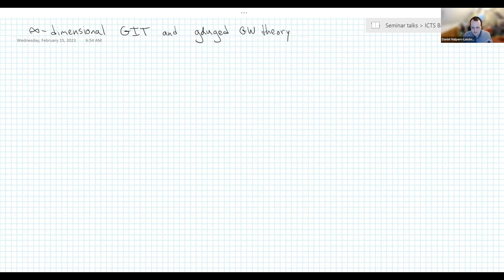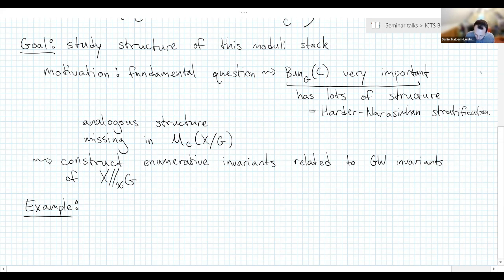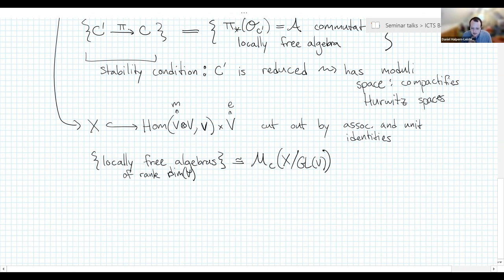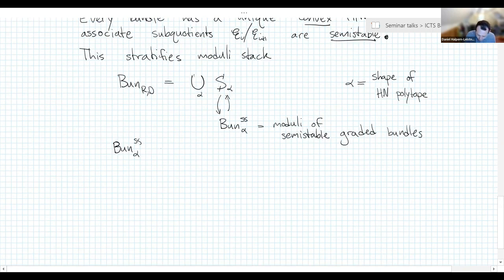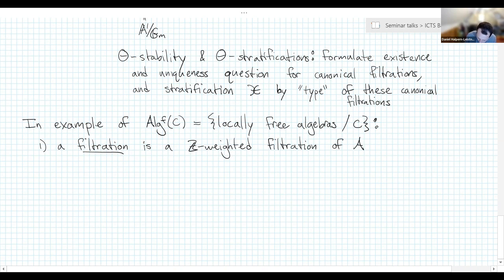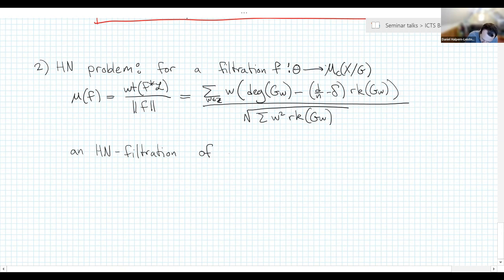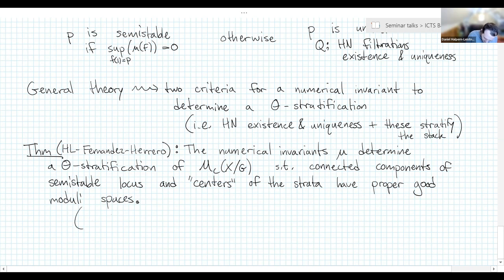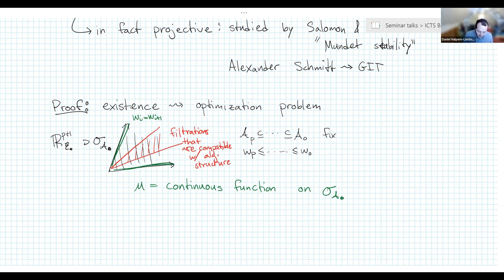Infinite-Dimensional Geometric Invariant Theory and Gauged Gromov–Witten... by Dan Halpern-Leistner